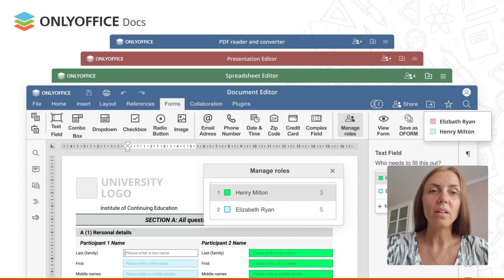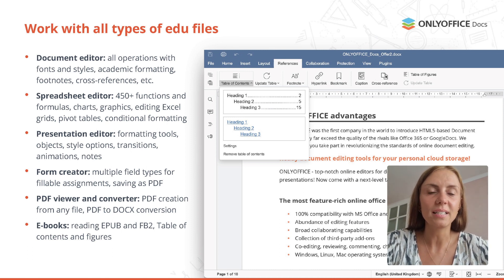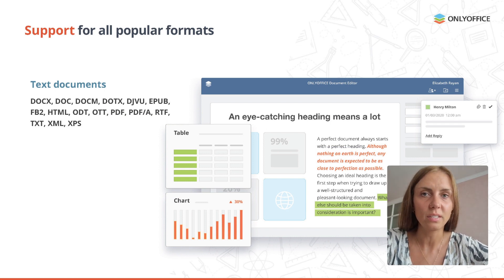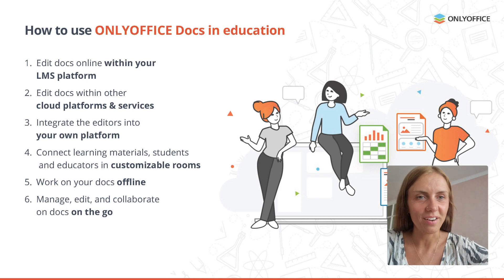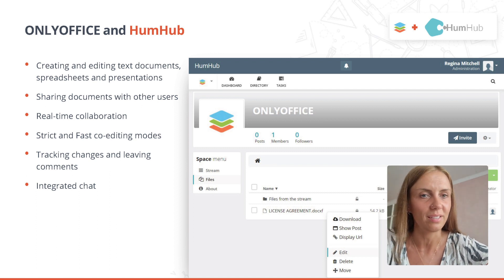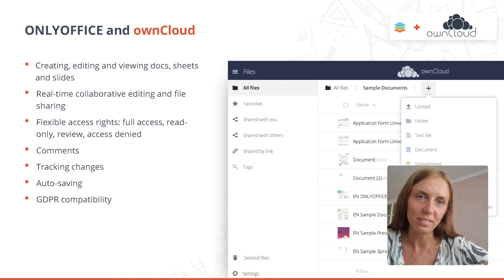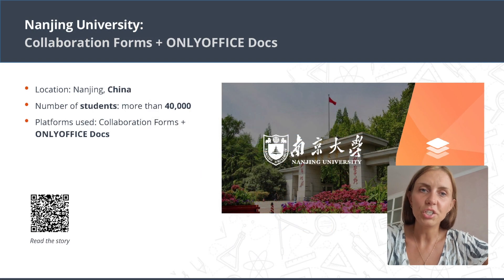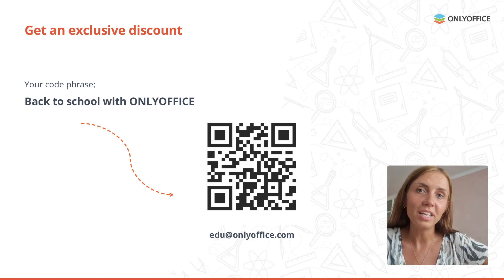Back to school: ONLYOFFICE for education [Workshop Sept 5, 2023]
Start the new school or academic year off right with ONLYOFFICE 🎓

In this workshop, learn everything about ONLYOFFICE for education: solutions, benefits, discounts, and more.

📍Collaborate on docs within your LMS
📍Connect learning materials, students and educators in customizable rooms
📍Integrate the editors into
your own platform